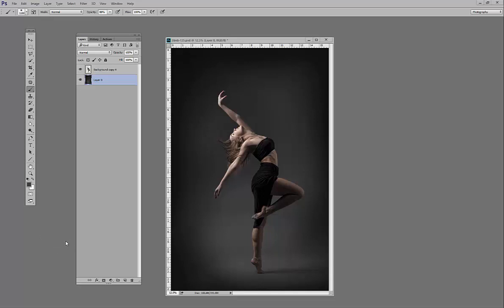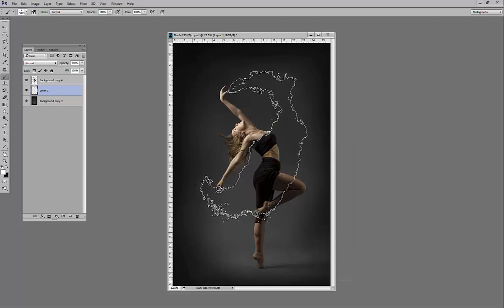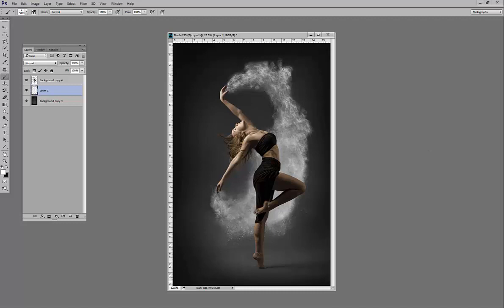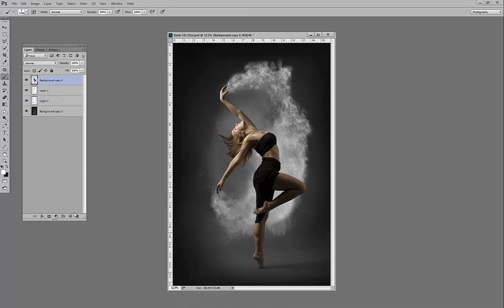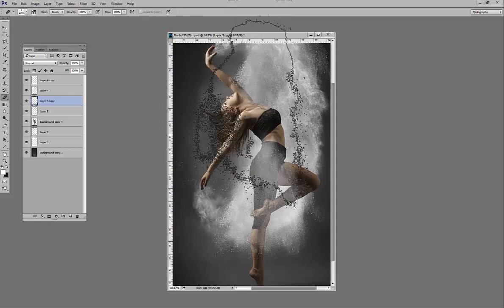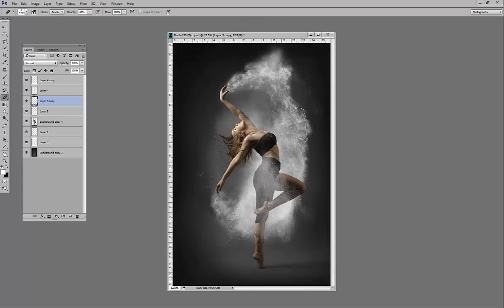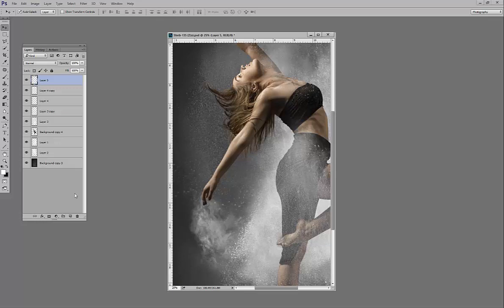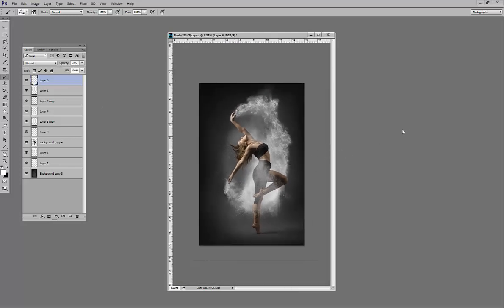Using Powder Brushes in Photoshop - Game Changers by Shirk Photography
A tutorial of how to use my custom powder brushes in photoshop.  When you purchase the brushes you receive an additional 25 minute tutorial featuring a soccer player and the powder brushes.  View our actions, brushes and tutorials at: